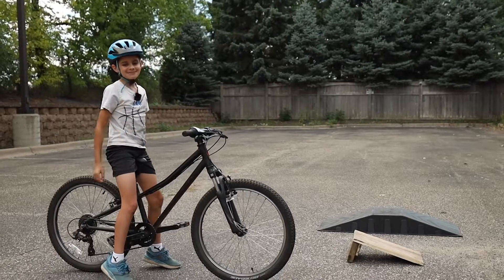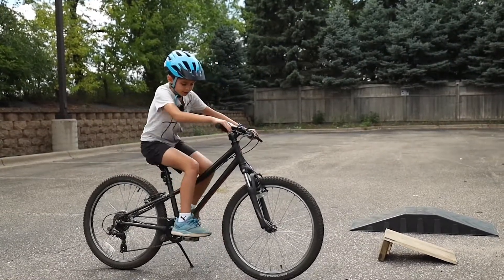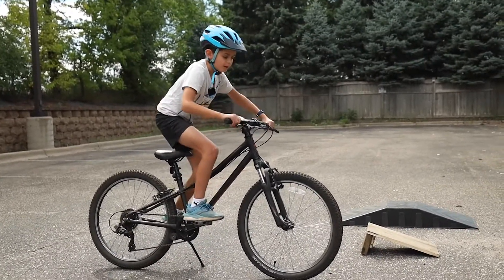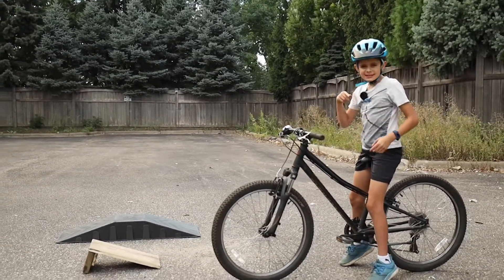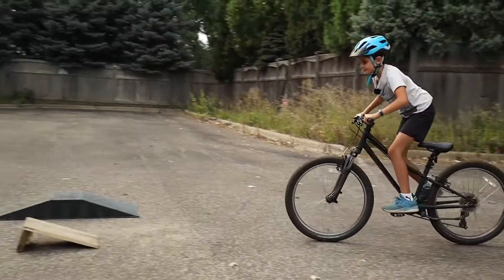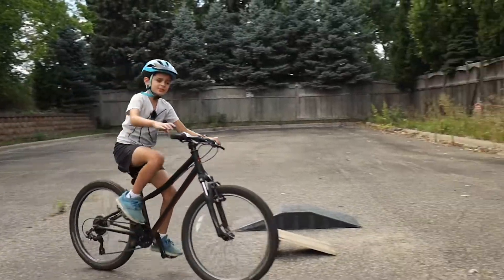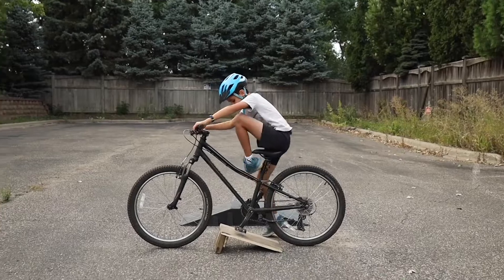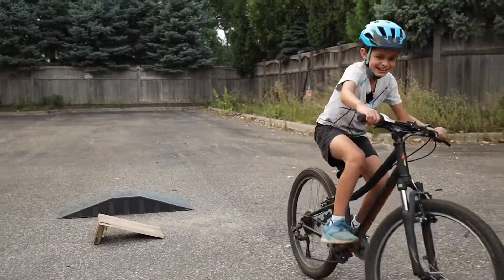How to JUMP a BIKE!! - (For Kids!)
This video shows kids how to take a SMALL JUMP on a BIKE. It covers the proper riding position for a safe bike jump. Fun and easy for beginners!

Every kid wants to jump their bike. This video shows you the right way to do it!

Chapters
00:00 Intro
00:15 2 types of ramps
00:31 Jump position on a bike
00:40 Level pedals
01:07 Knees bent
01:31 Butt above seat
02:47 Practice rolling over jump
03:35 How to jump a bike
03:49 Pull up on your handlebars
04:14 Be in jump position
05:40 Outro
Hi, I'm The Kidsplainer! I make fun and easy How-To Videos for kids!

Young children enjoy learning the ropes from an older kid. And that's me! But since I don't have any brothers or sisters, I decided to pass on what I know to every kid on YouTube!

There you can also request a video!